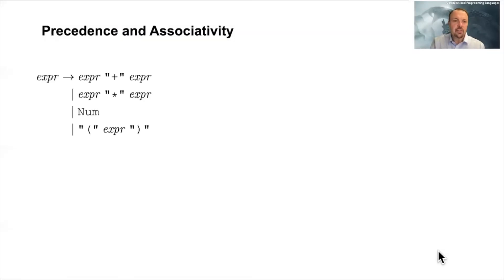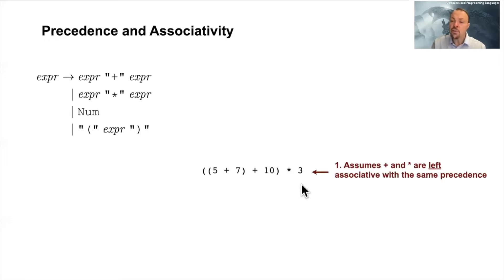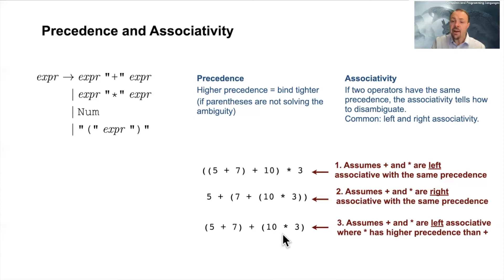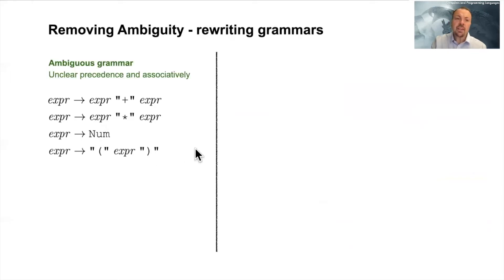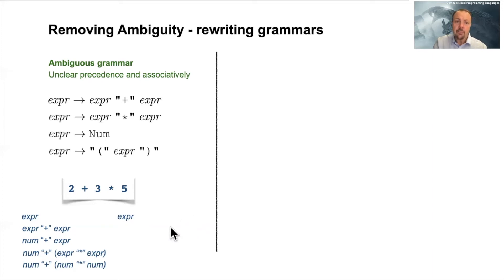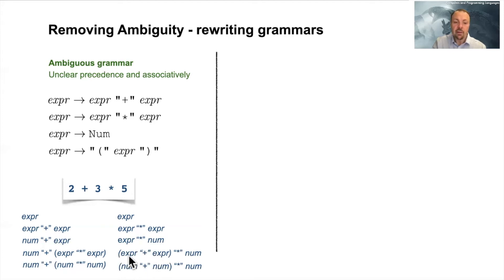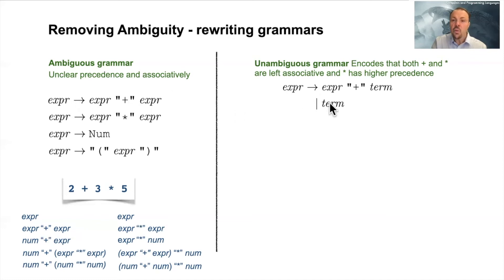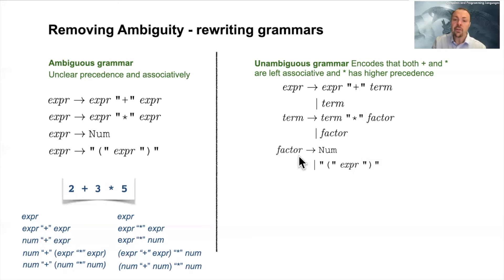Precedence, Associativity, and Rewriting Ambiguous Context-Free Grammars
In this video, I will give the intuition of precedence and associativity. We will also take a look at a simple context-free grammar that is ambiguous, and I will show how you can rewrite this grammar to make it unambiguous.

Please check out the whole playlist with different short videos related to compilers and programming languages. If you have any topics that you want me to make a video about, just let me know by posting a comment.